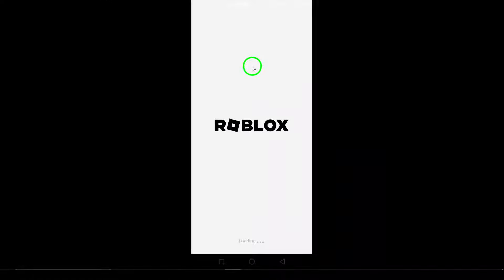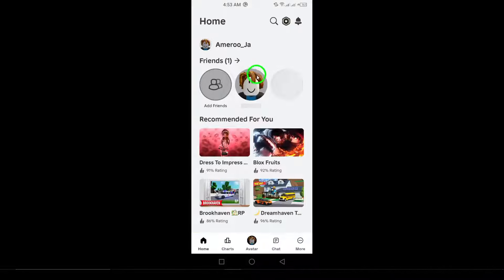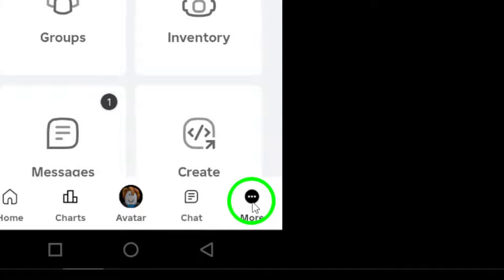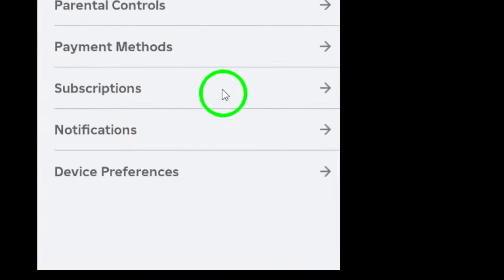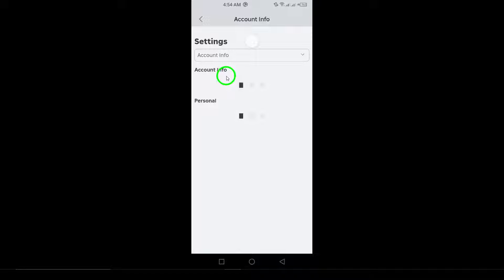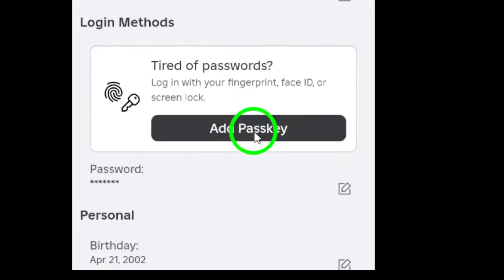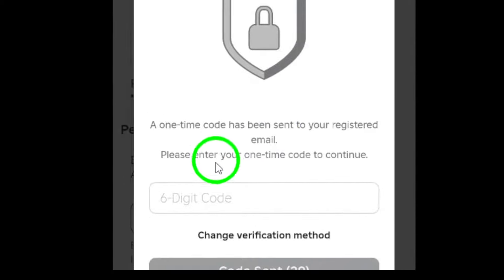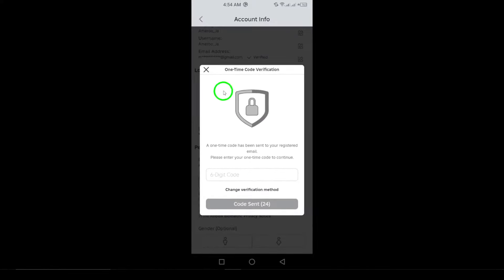How to Save Your Login Info On Roblox (Updated)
Learn how to save your login info on Roblox with this updated guide! Follow these simple steps to protect your account and always be ready to dive back into the game.

1. Open Roblox: Launch the Roblox app on your Android device.
2. Go to Settings: Tap the three dots icon at the bottom right corner of the screen.
3. Select Settings.
4. Tap on Account Info.
5. Under Login Methods, tap Add Passkey.
6. Verify Your Identity: You may need to enter your password or a one-time code sent to your email.
7. Set Up Passkey: Follow the prompts to use your device’s unlock method (such as a PIN, fingerprint, or Face ID) to complete the setup.

Chapters:
00:00 Intro
00:12 Soultion
01:05 Outro